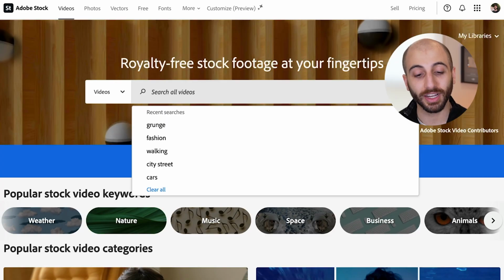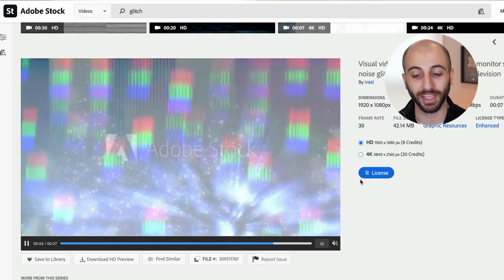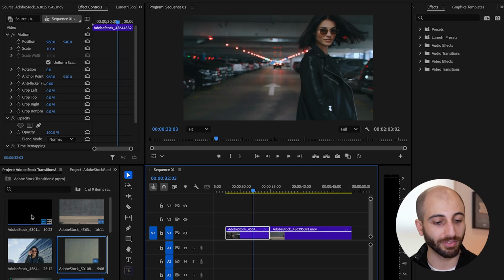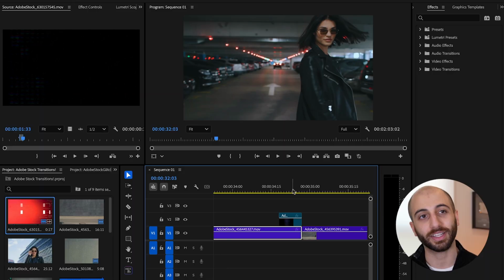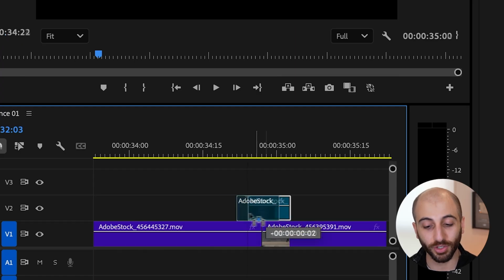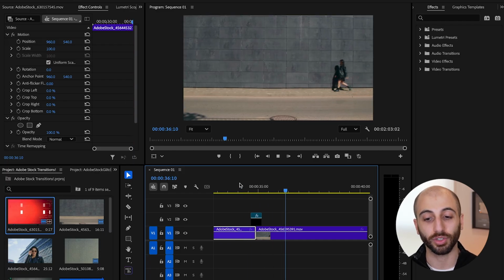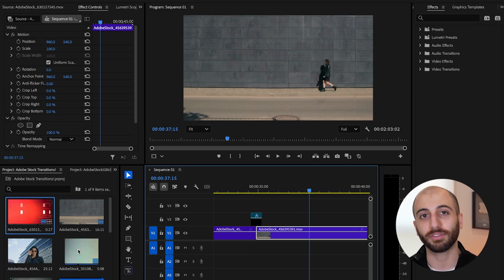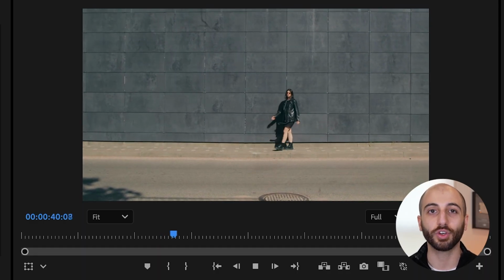How to Make Viral Glitch Transitions in Adobe Premiere Pro with Adobe Stock | Adobe Creative Cloud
In this video, Justin Odisho shows us how to create unique and easy glitch transition video effects in Adobe Premiere Pro using the Adobe Stock catalogue. This flexible and easy technique will be a staple in your editing tool belt!